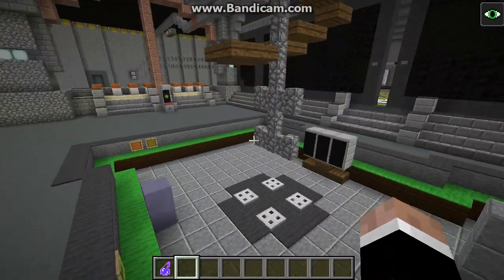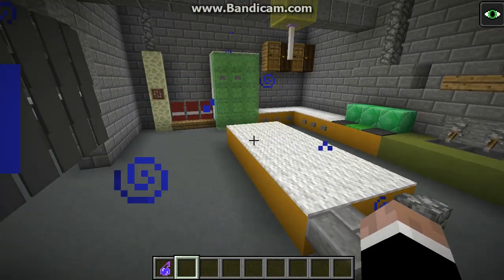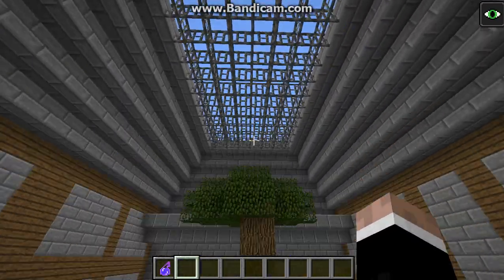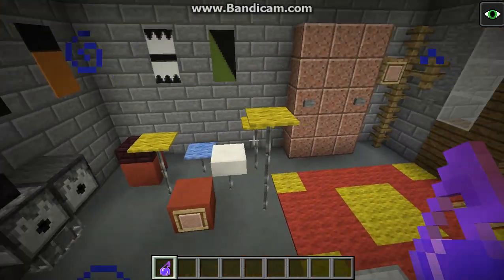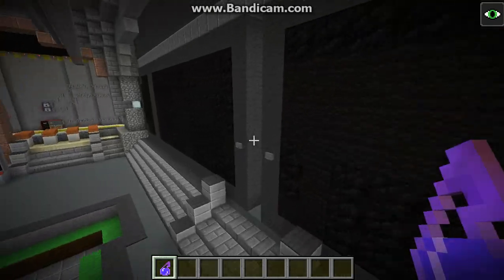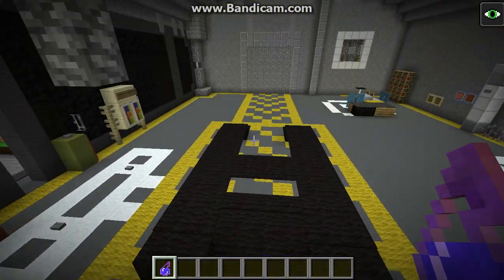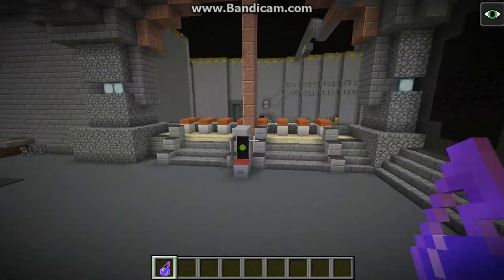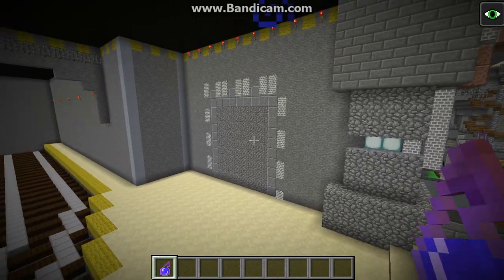Teenage Mutant Ninja Turtles - 2012 Sewer Lair: Minecraft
A tour around the Teenage Mutant Ninja Turtles - 2012 sewer lair in Minecraft.